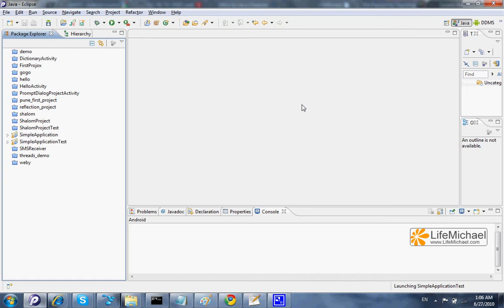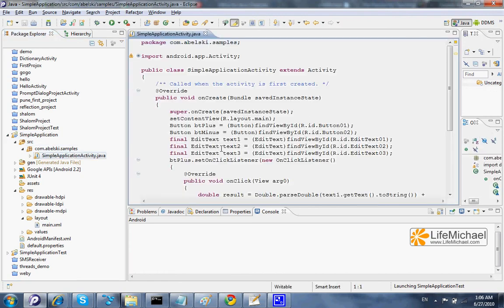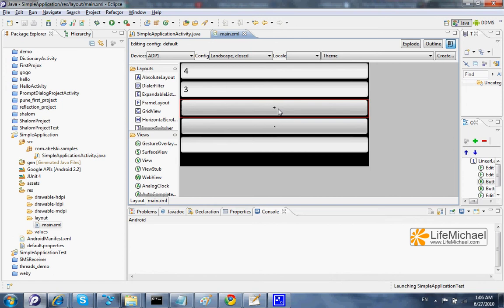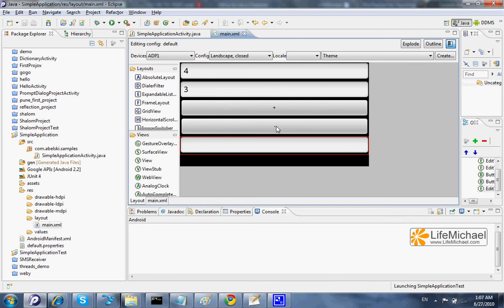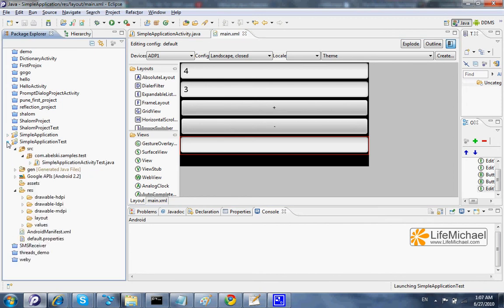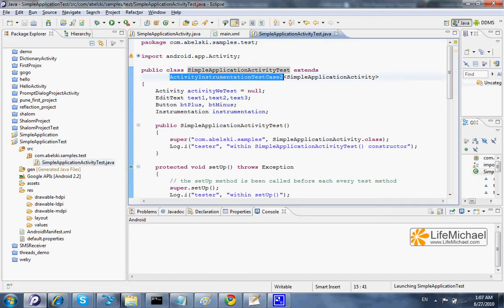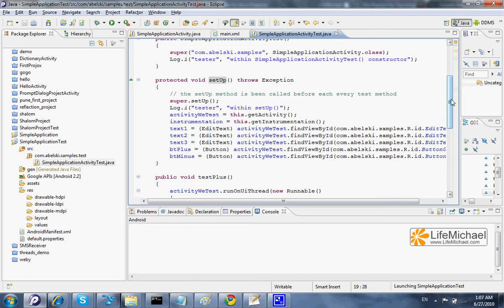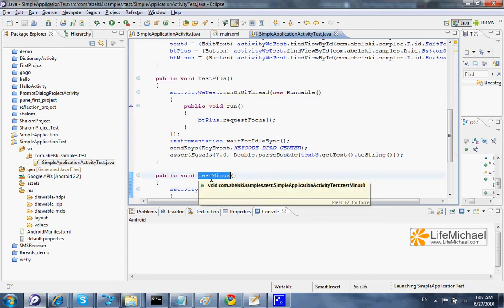Android Test Project Using Instrumentation - Part 1 (out of 2)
This is the first part of a video clip that explains how to create an android test project that uses instrumentation for executing tests on the handset itself.